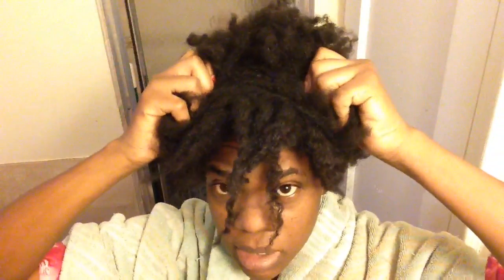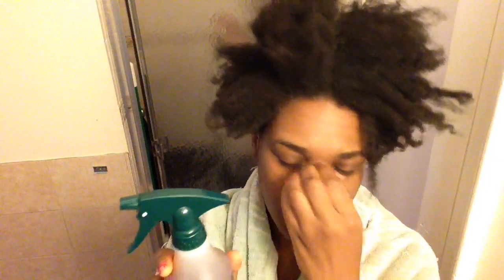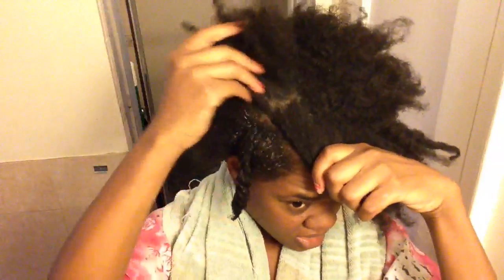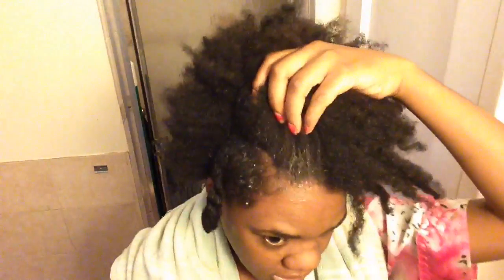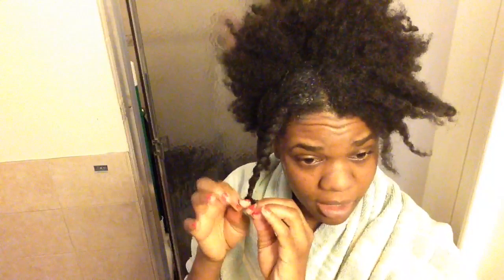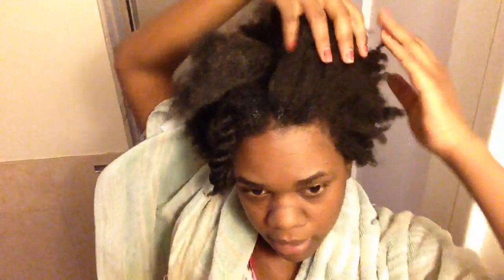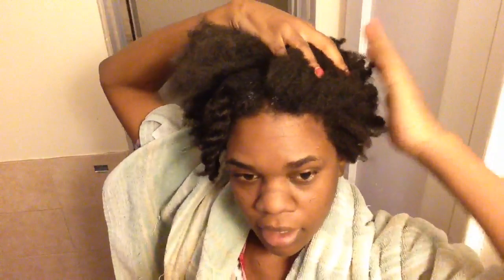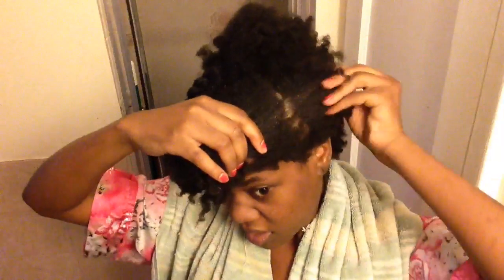What to put in 4c hair before washing it? Natural Hair Wash Day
Showing you how pre wash my 4c hair with a treatment of tea, honey, rose water, and baking soda. This treatment is used to lift the white buildup at the roots of my hair/scalp. The tea and honey help to moisturize the hair. After the parting the hair into sections, applying the treatment, and then 2 strand twisting, I wash my hair. Then I spray my hair with aloe vera, and olive oil, style it, and then tie it down with a silk scarf, and boom!

About Shania:
Here on my channel, you'll find videos on DiY Fashion Tutorials ✂️, Covers 🎼 🎤, Vlog entries 🎥 , style ideas👚, and much more. My channel is a catalyst for all of the inspirational ideas in my head that make me excited to wake up each morning, and only leave me alone after I bring them to life!!! Above all, here lies a declaration and celebration of not having to stay confined to one hobby, one talent, or one passion. I hope you continue to accompany me on this journey as I continue to share my all the many things I like to do. Everything here is made with lots and lots of love 💞.